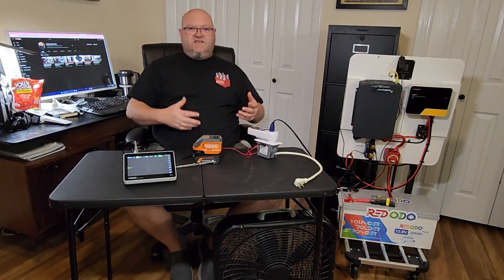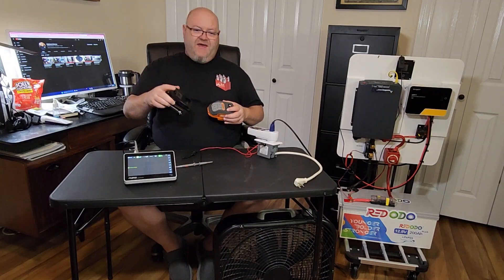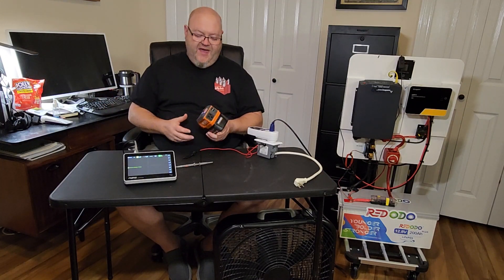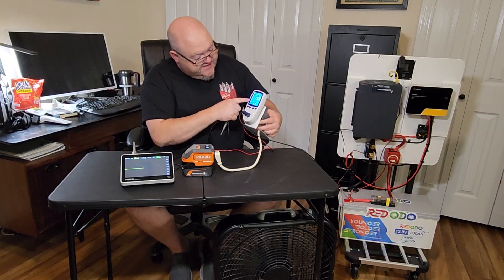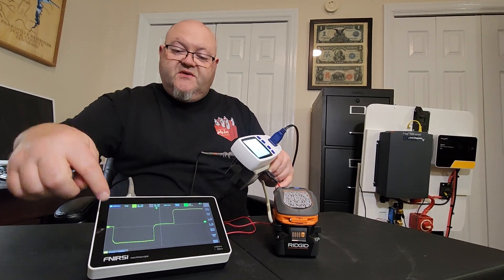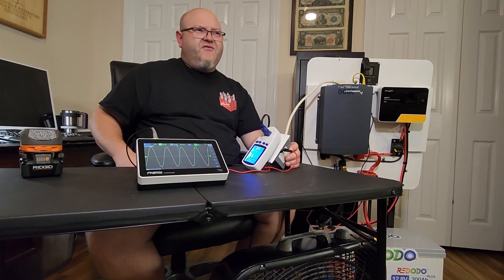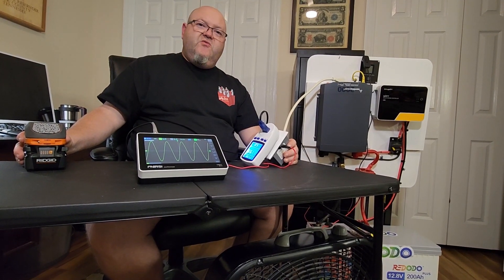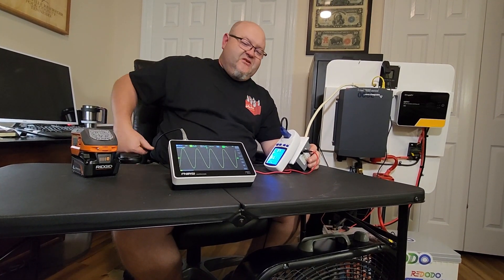THIS IS WHY YOU WANT A PURE SINE WAVE POWER INVERTERS!